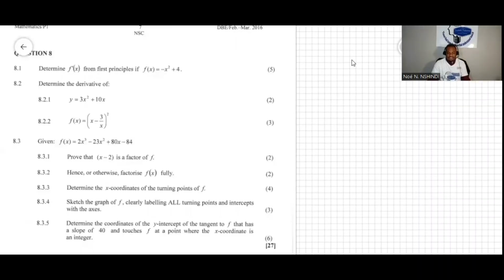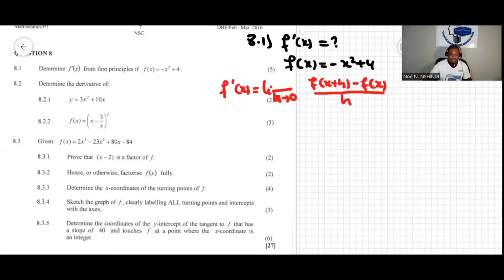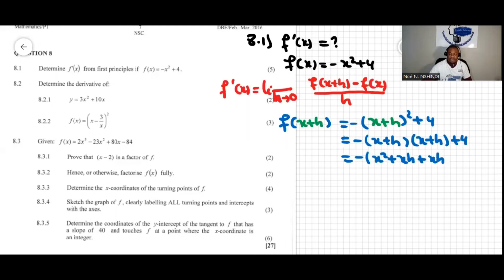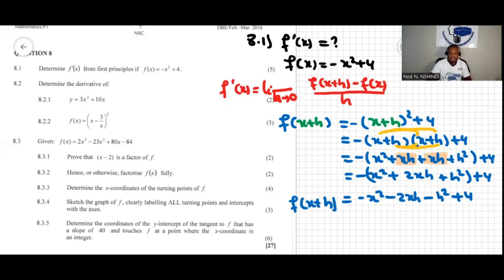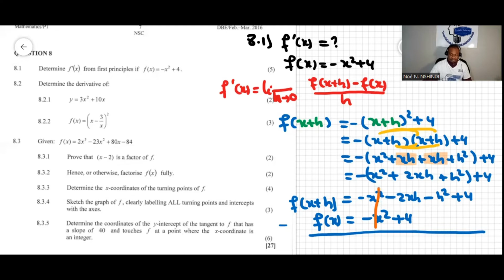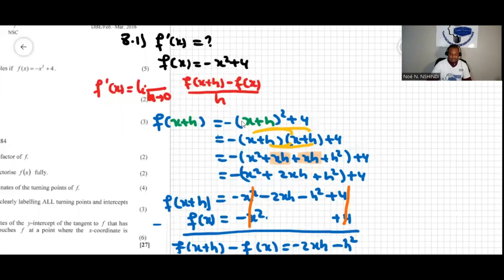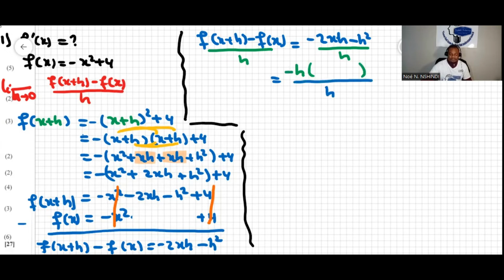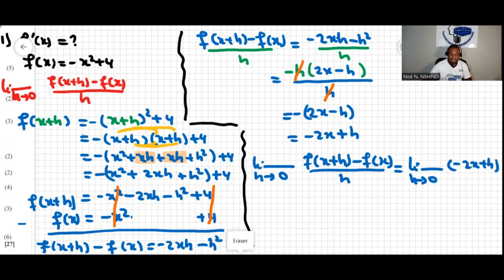GRADE 12 MATH PAPER 1 2016 FEBRUARY MARCH QUESTION 8 DIFERENTIAL CALCULUS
@triplentutoring GRADE 12 MATH PAPER 1 2016 FEBRUARY MARCH QUESTION 8 DIFERENTIAL CALCULUS. To view more DIFERENTIAL CALCULUS problems

1) Video Detailed Solution of Question Papers
2) 1-on-1
3) Group of at most 10 Students

2) Regular Students

~𝗔𝗿𝗶𝘀𝘁𝗼𝘁𝗹𝗲